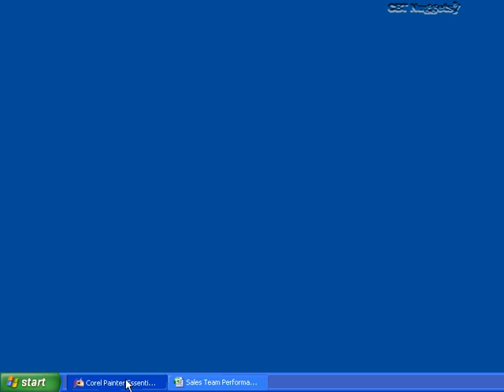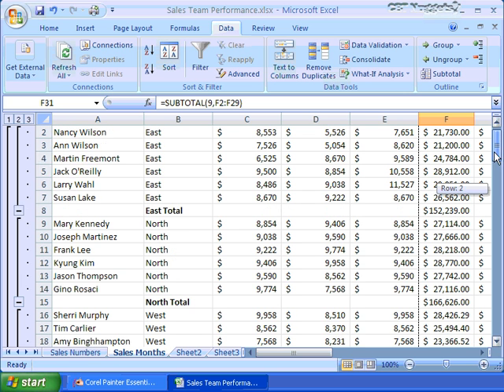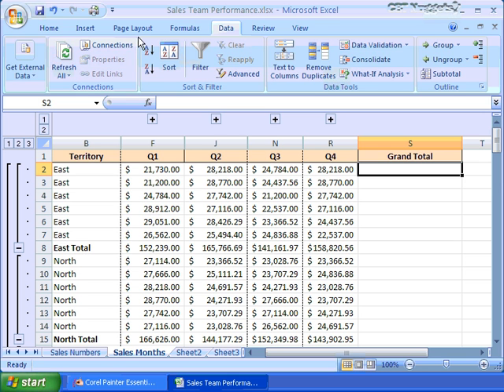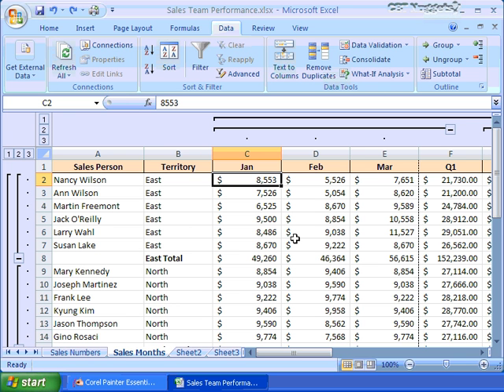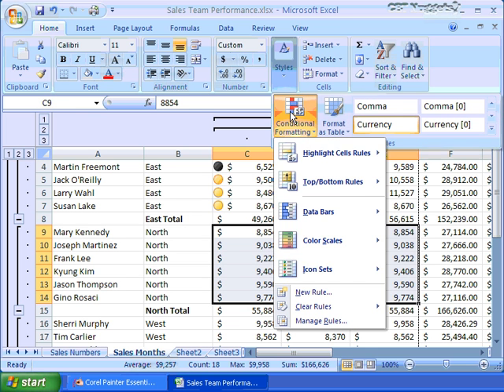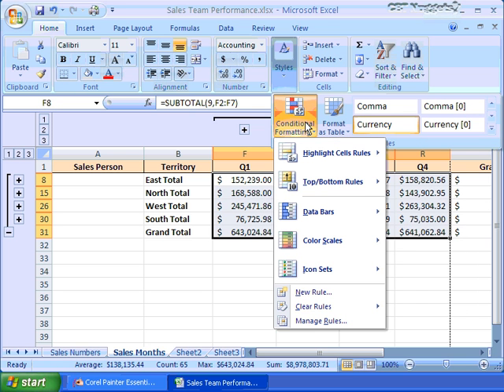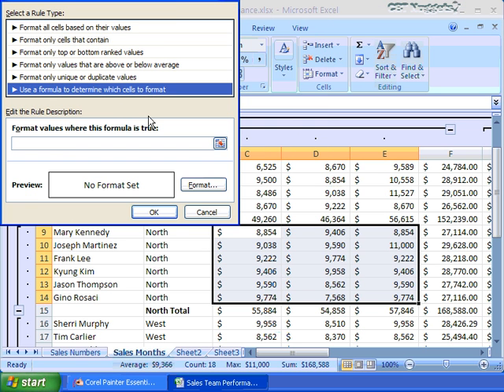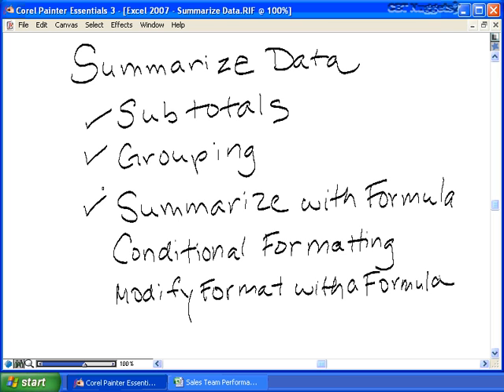Learn Excel Formula Tutorial in English 12 Summarise data formula subtotals grouping conditional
Insert subtotals in a list of data in a worksheet
Excel for Office 365 Excel 2019 Excel 2016 Excel 2013 Excel 2010 Excel 2007
You can automatically calculate subtotals and grand totals in a list for a column by using the Subtotal command.

Important: Subtotals are not supported in Excel tables. The Subtotal command will appear grayed out if you are working with an Excel table. To add subtotals in a table, you must first convert the table to a normal range of data, and then add the subtotal. Note that this will remove all table functionality from the data except table formatting. Or you can create a PivotTable.

When you insert subtotals:

Subtotals     are calculated with a summary function, such as Sum or Average, by using the SUBTOTAL function. You can display more than one type of summary function for each column.

Grand totals     are derived from detail data, not from the values in the subtotals. For example, if you use the Average summary function, the grand total row displays an average of all of the detail rows in the list, not an average of the values in the subtotal rows.

Example of automatic subtotals

If the workbook is set to automatically calculate formulas, the Subtotal command recalculates subtotal and grand total values automatically as you edit the detail data. The Subtotal command also outlines the list so that you can display and hide the detail rows for each subtotal.